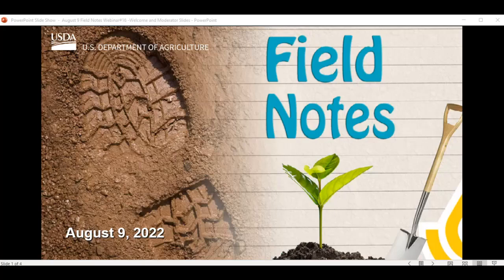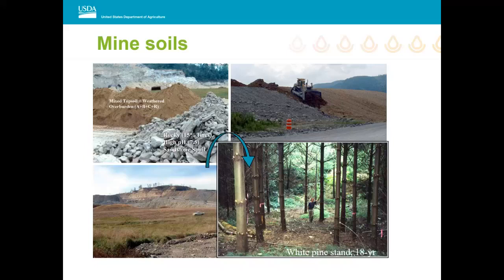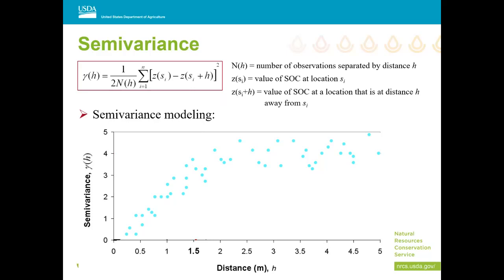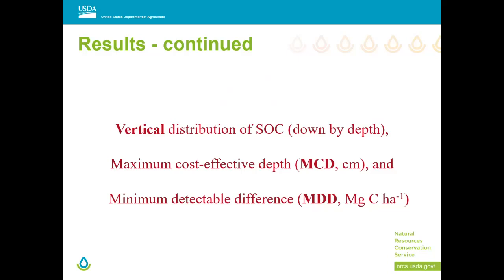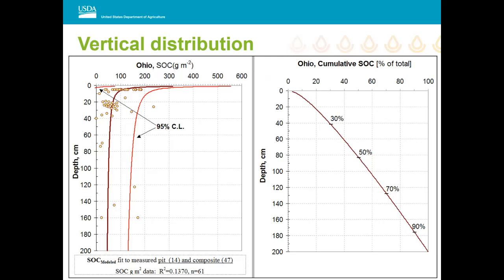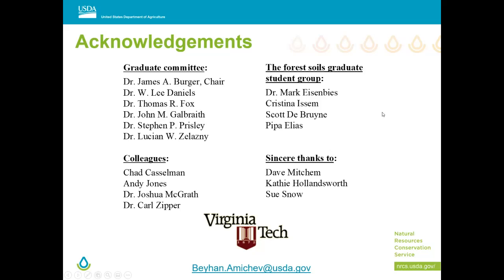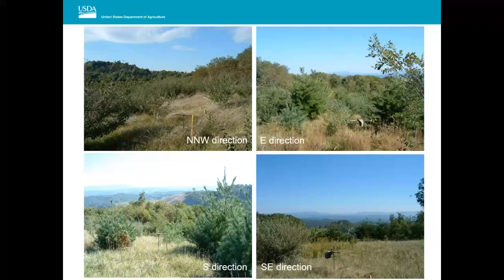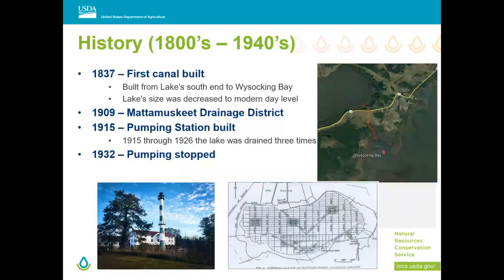Field Notes Webinar #16 (8/9/22)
Webinar features two presentations with an introduction by Betsy Schug, St. Paul, MN and moderated by Jorge Lugo-Camacho, Columbia, MO.

1) Soil Sampling for Soil Carbon Inventories: Where, How Deep, and When to Dig – Beyhan Amichev, Bryan, TX

2) Lake Mattamuskeet, NC: Reclamation, Restoration, and Coastal Zone Soil Survey – Austin Price, Raleigh, NC

The Field Notes Webinar series is an opportunity for field staff to share results, present methods, pose questions, or serve as an FYI for dealing with a problem.